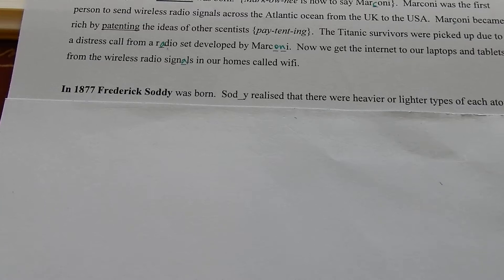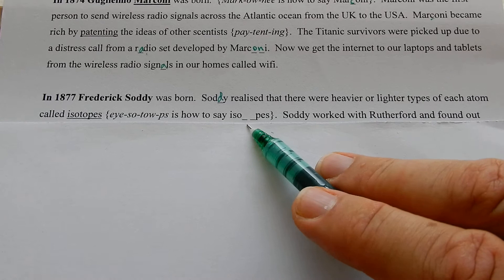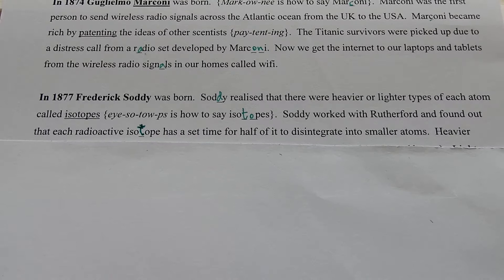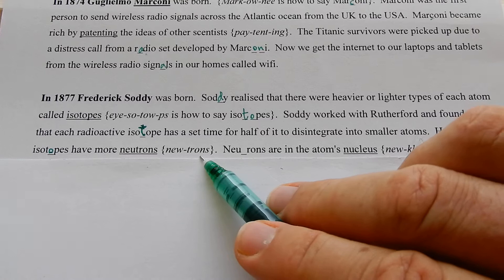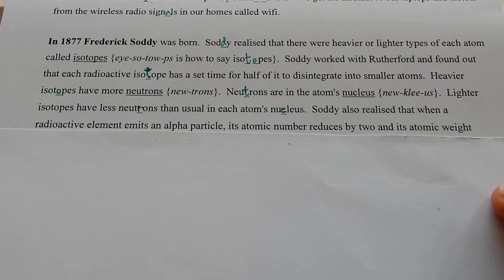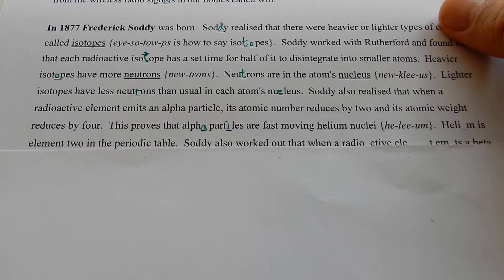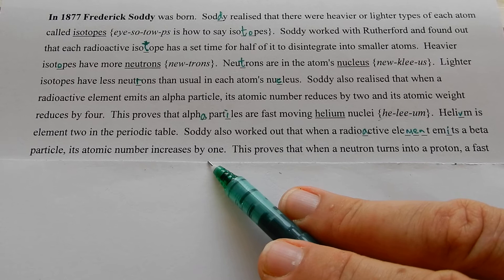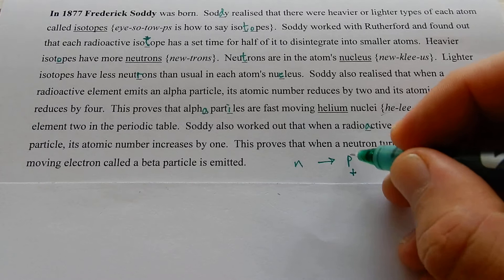Frederick Soddy discovered the half life Mr Science Stevens internet tutor and teacher London Tavira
of radioactive isotopes with Rutherford.
Science history book read to you.
Frederick Soddy discovered that when a neutron chances into a proton a beta particle electron is emitted.
 Frederick Soddy discovered that when an alpha particle is emitted from a nucleus the atom loses 2 protons and 2 neutrons.